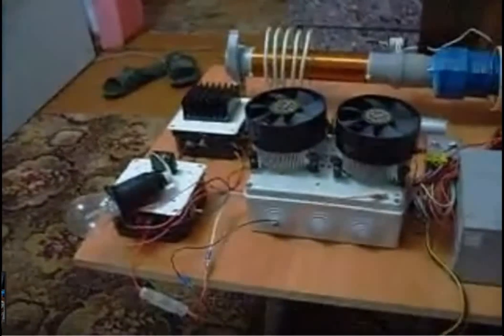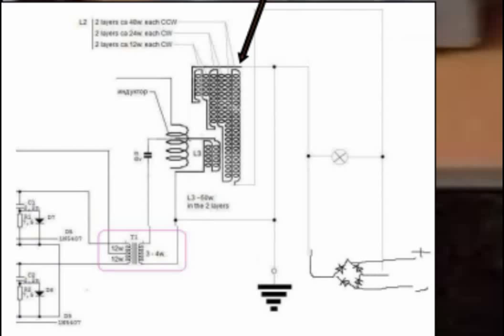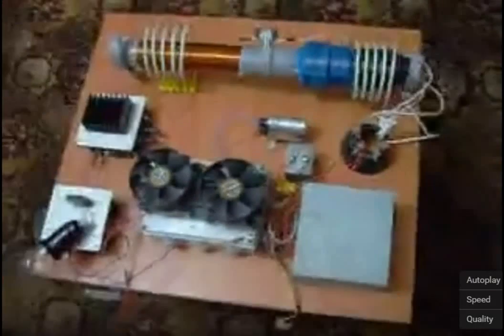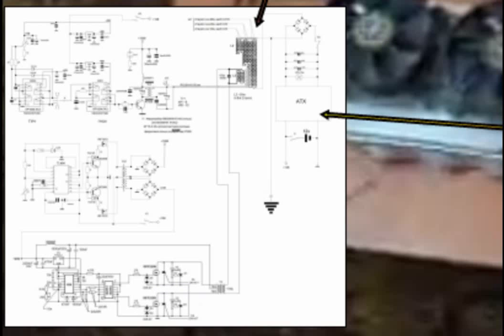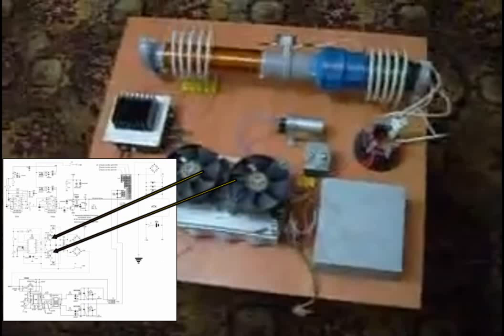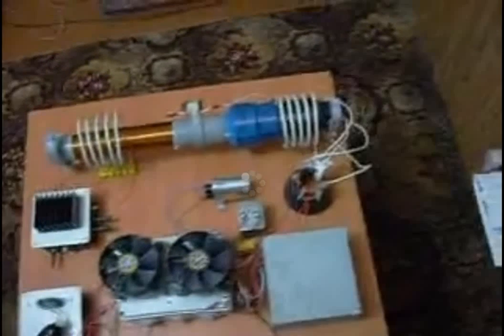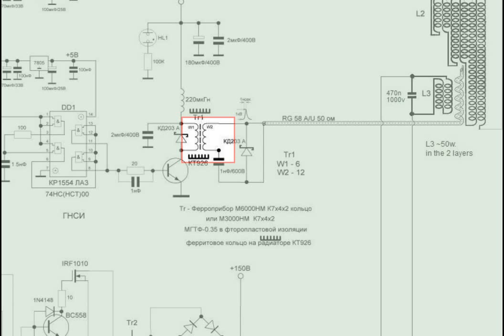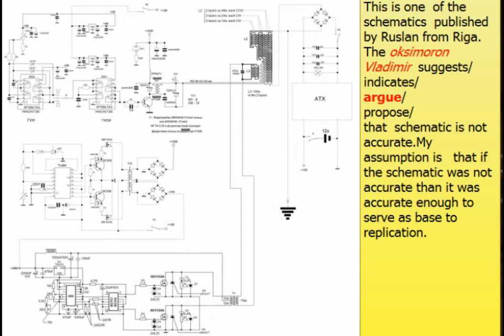Oksimoron Vladimir Free Energy Device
Free Energy is  energy that is free from tax and  charges. Free Energy :utilizes energy if form  of conversion into  electrical energy  we can use.There is no free lunch , however if primary energy source is  "not to be  paid for"  than we  do not have to pay for product of conversion